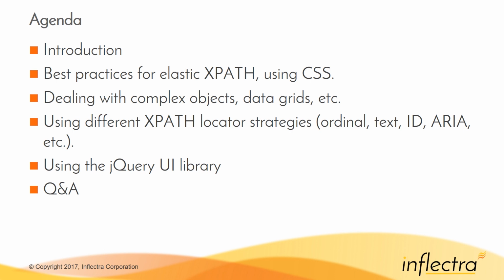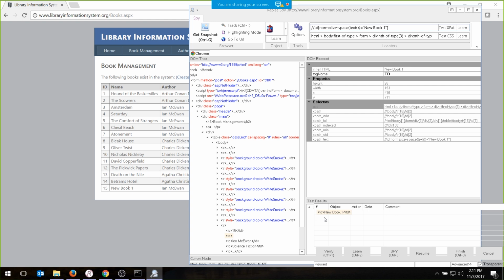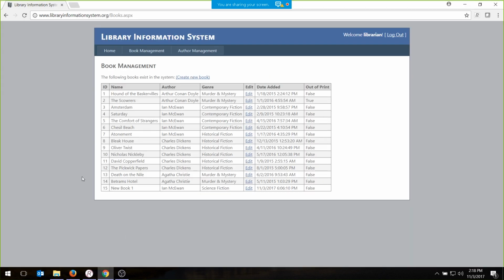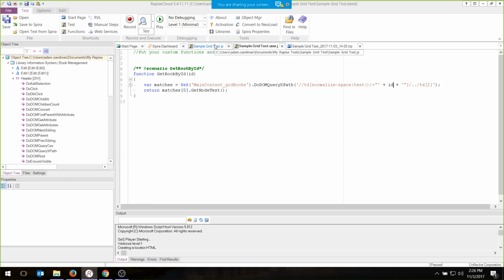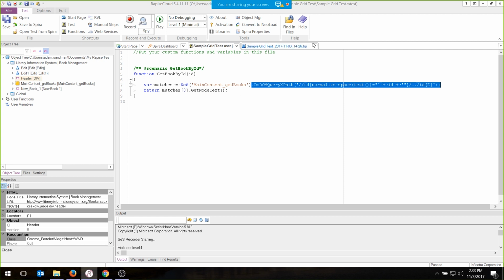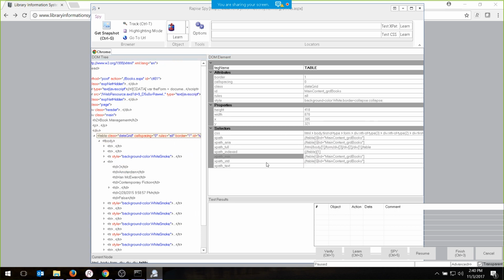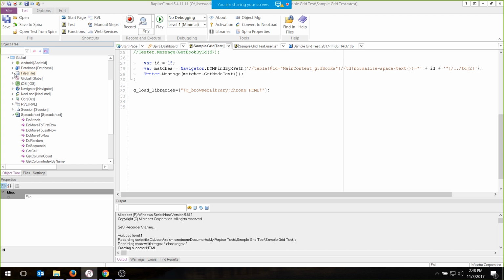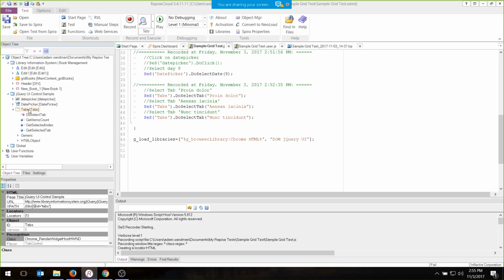Webinar - Advanced Web UI Testing Techniques with Rapise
A webinar on how to test a complex web application using test automation tool - Rapise.